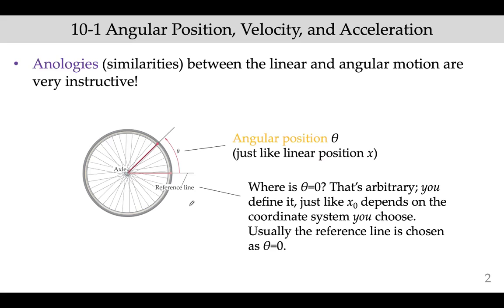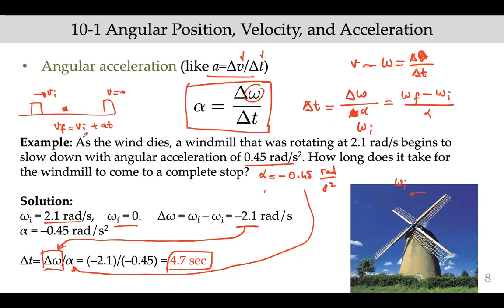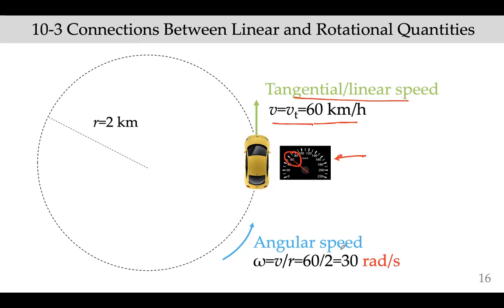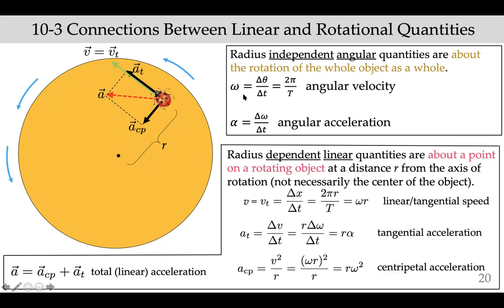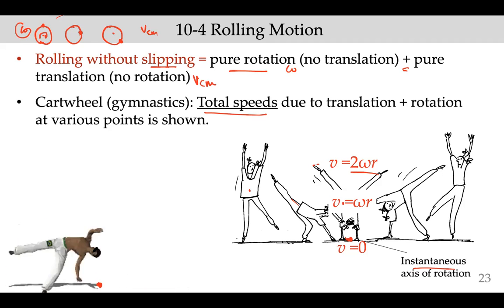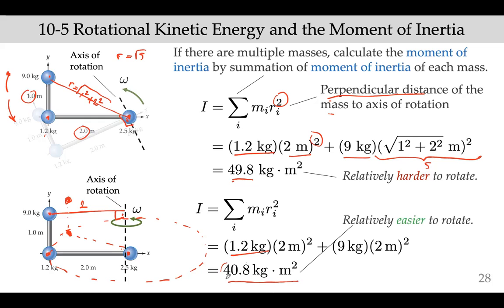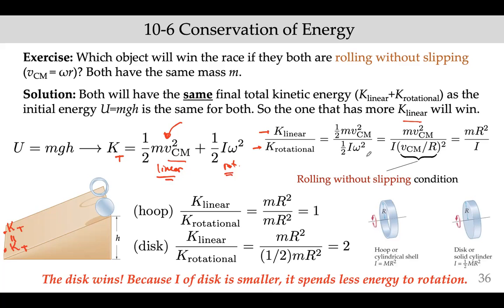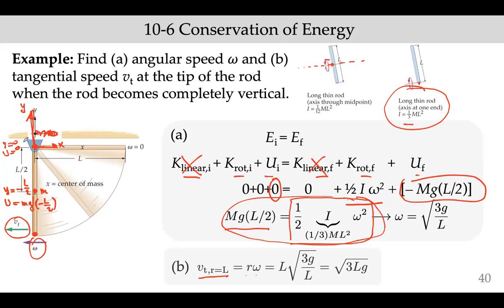CH10 Rotational Kinematics and Energy